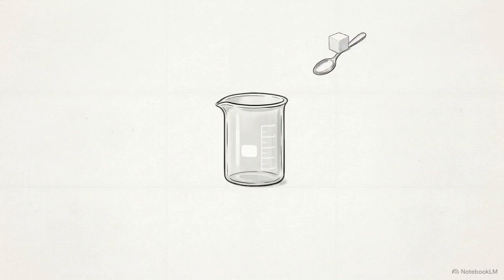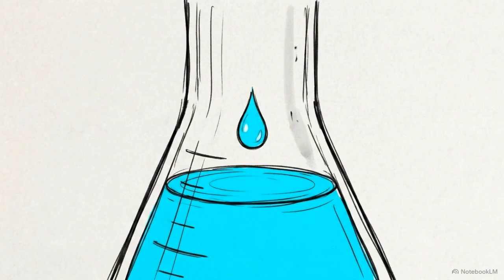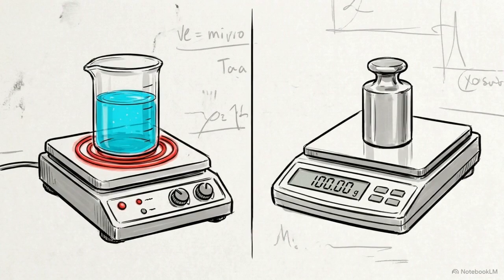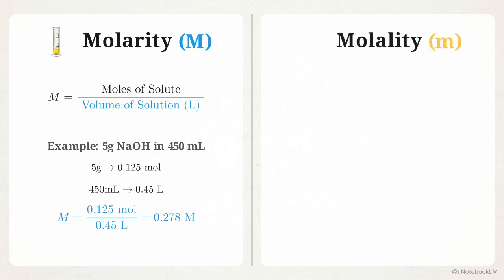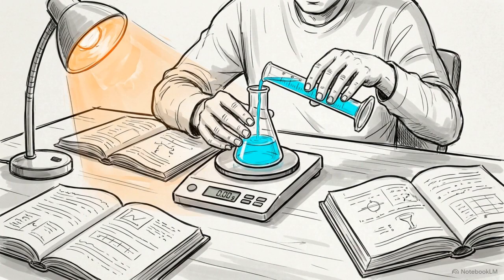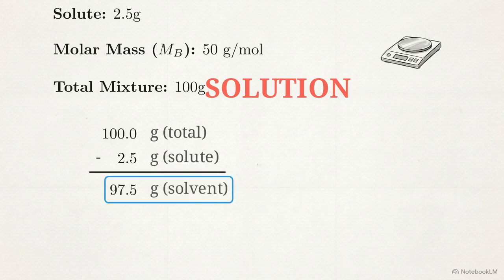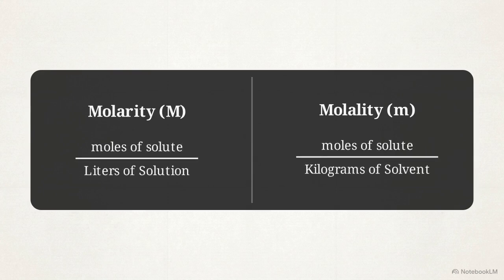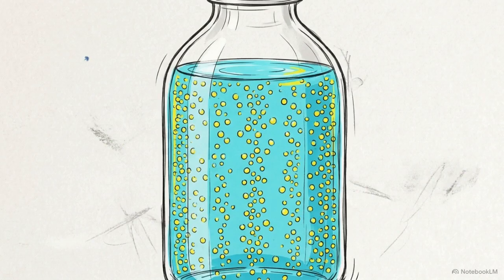Mastering concentration terms like Molarity, Molality class 12 CHEMISTRY solutions